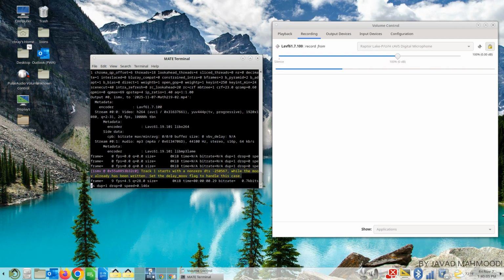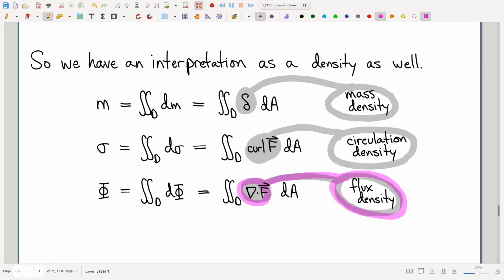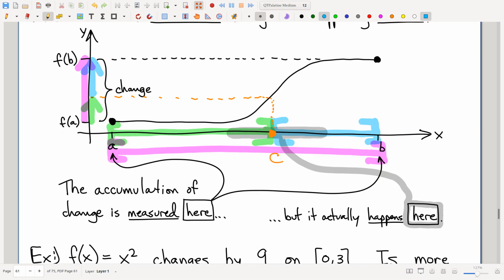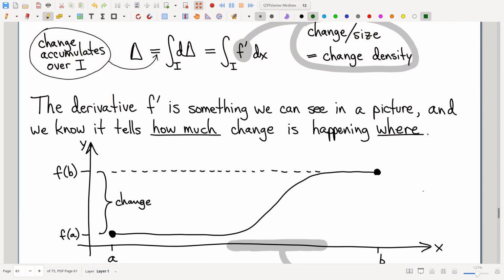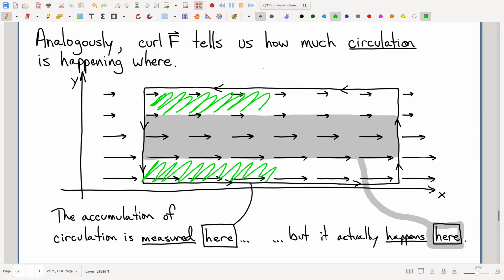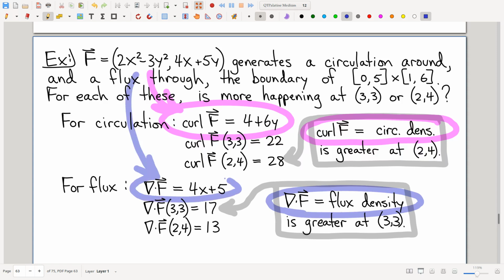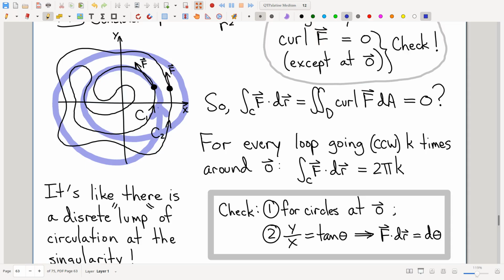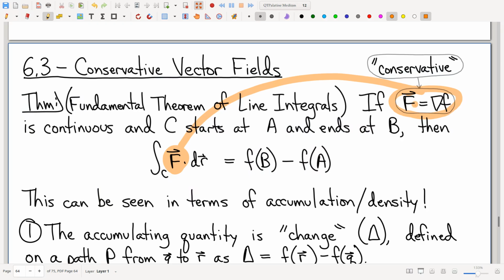2025 11 07 Math219 02